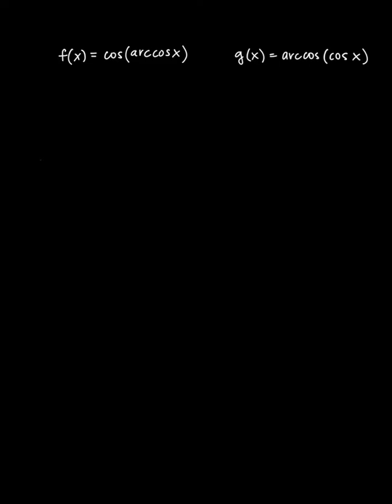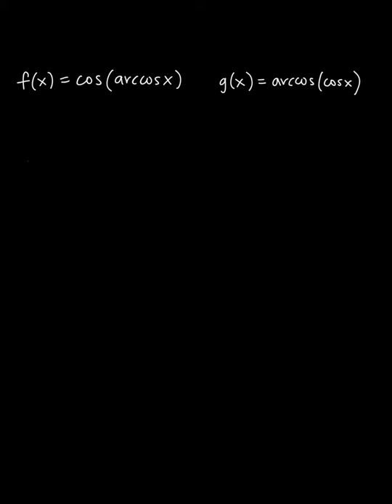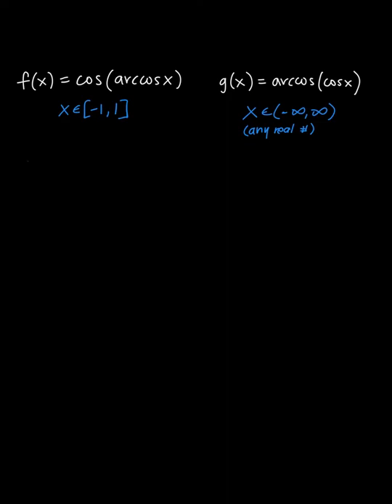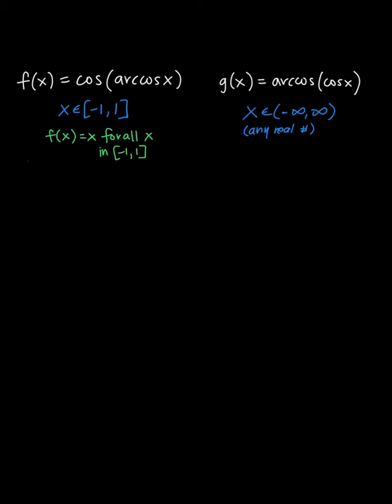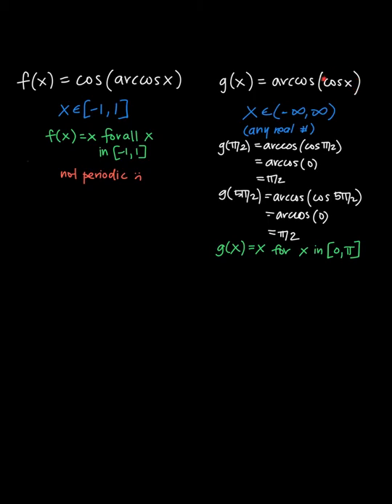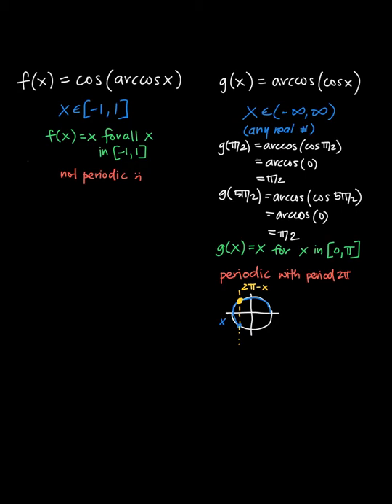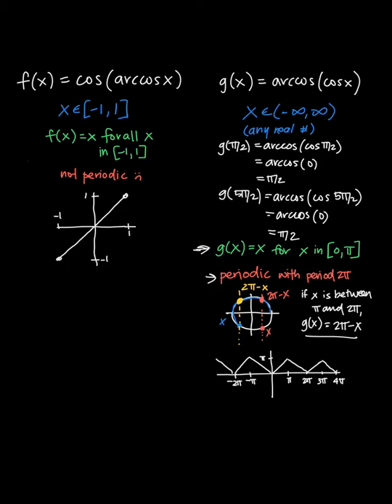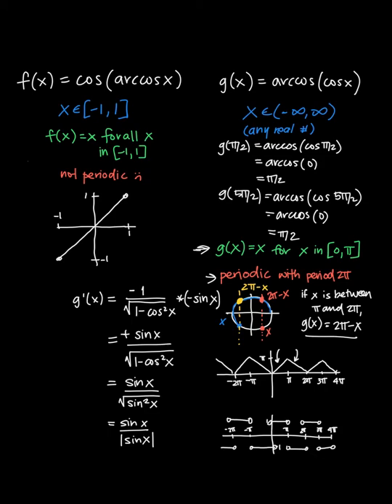Compositions of trig and inverse trig